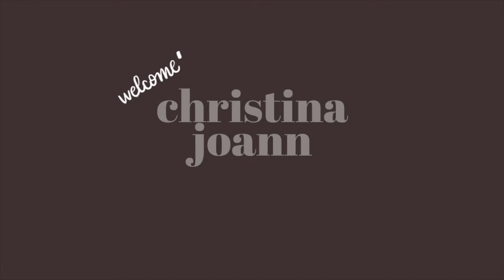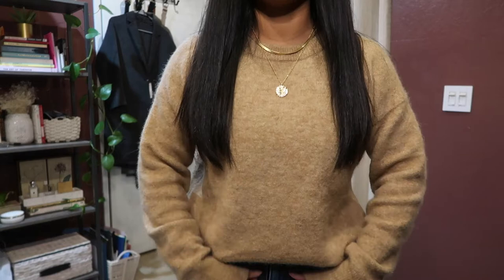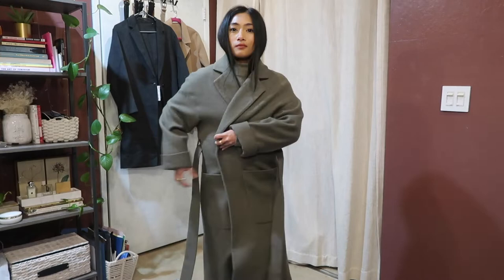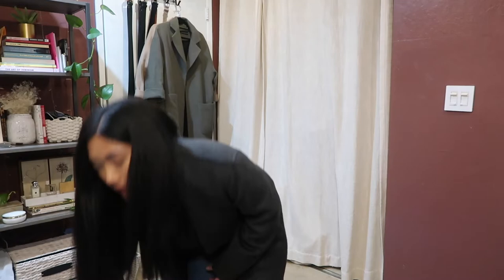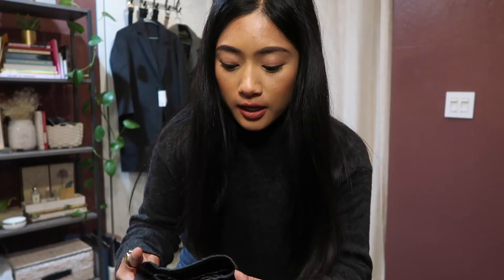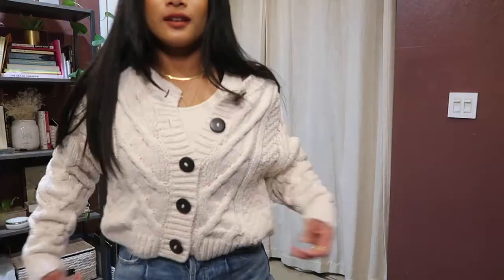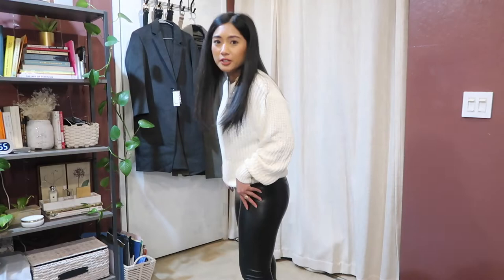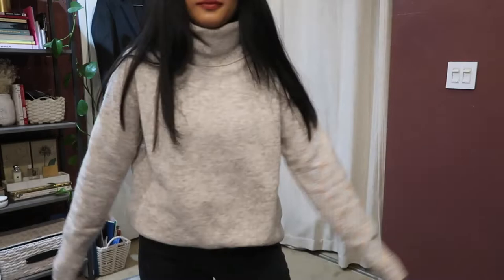HOW TO STYLE SWEATERS | Turtlenecks, Cardigans, Oversized, Cropped | GIVEAWAY!! | Christina Joann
[CLOSED] For GIVEAWAY: This giveaway will be open until Monday January 25, 2021 at 11:59pm (Pacific). Winner will be announced the next day via Instagram DM! Enjoy and good luck! :)

Hello everyone! I am so excited to announce my first ever GIVEAWAY on my channel for reaching 100 subscribers! In the meantime, enjoy this video on how I like to style my many many sweaters for the winter! I have sweaters from turtlenecks, crewnecks, oversized sweaters, cropped cardigans, and more! I hope you enjoy these tips and style tips!

Items mentioned:

Pants
Madewell Classic Straight Jean (25 Petite)
Aritzia Denim Forum The Tippi High Rise Carrot (26, Picture this Bleu)
Madewell "10 High Rise Skinny in Berkeley Wash (25 P, Berkeley Wash is not made anymore but the current equivalent is Starkey Wash!)
Aritzia Daria Pant (XS, Black)

Sweaters & Coats (listed in order of appearance)
Aritzia The Group by Babaton Thurlow Sweater (XS, Tannin) - fits really big! Could have gone down a size!
Aritzia Babaton Camel Coat (XS, not sure of the name & style is no longer available because it is an old coat/style! Sorry!)
Uniqlo Women Souffle Yarn High Neck Sweater (XS, Green)
Zara Wrap/Tie Wool Coat (XS, Khaki/Green - no longer available!)
Uniqlo Women Souffle Yarn High Neck Sweater (XS, Dark Gray)
Uniqlo Women Double Face Cocoon Coat (XS, Gray)
Free People Bonfire Cardi (XS, Cream)
Free People Bonfire Cardi (XS, Black)
H&M Ribbed Knit Turtleneck Sweater (XXS, no longer on website. bought on sale in store!)
Aritzia Wilfred Free Essential Chenille Sweater (XS, Avorio)
Aritzia Wilfred Free Essential Chenille Sweater (XS, Black)
Aritzia The Group by Babaton The New Plutarch Sweater (XS, Heather Herring)
Aritzia The Group by Babaton Plutarch Sweater (XS, color is old/don't know the name of it)